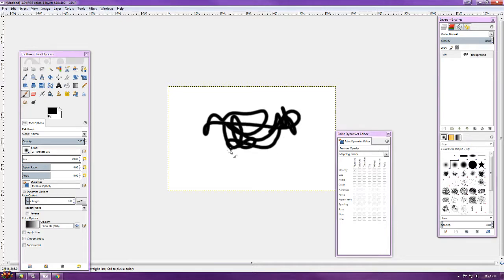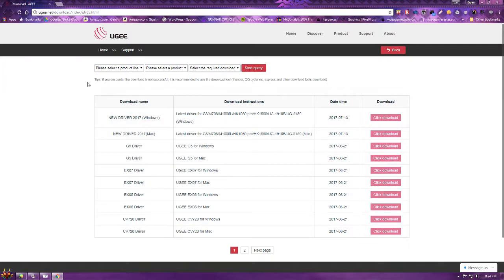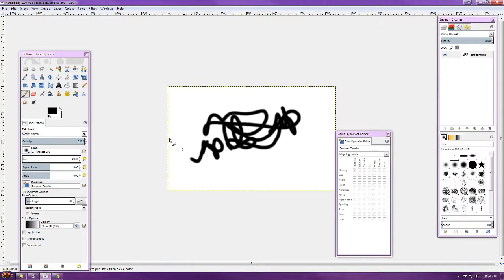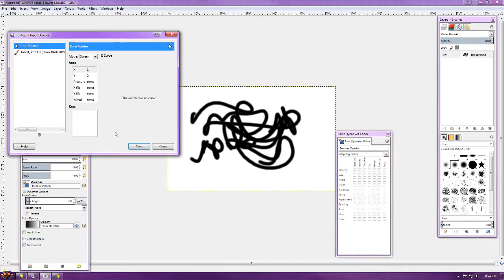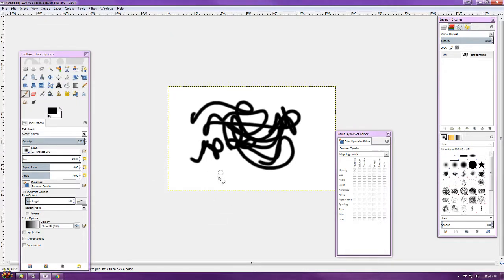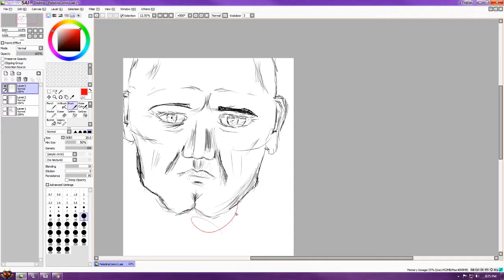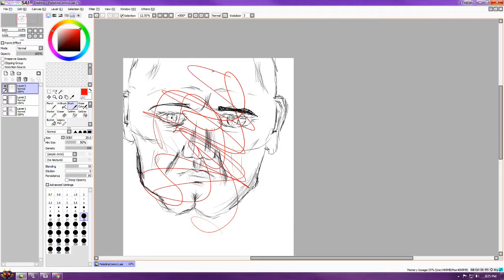UGEE Touch Display Fix for Gimp and Other Stuff